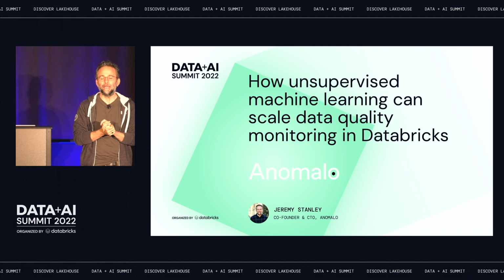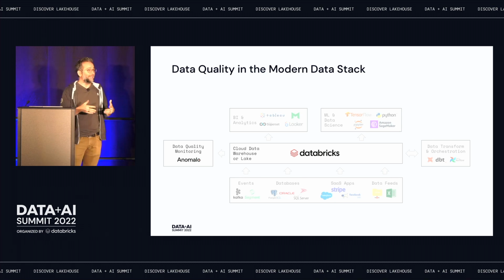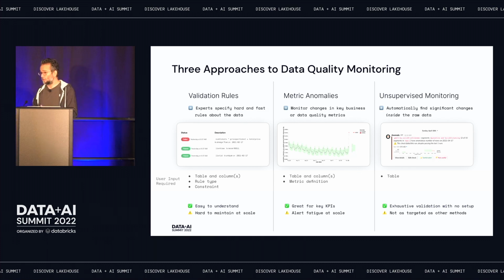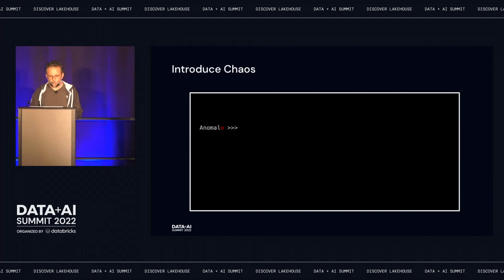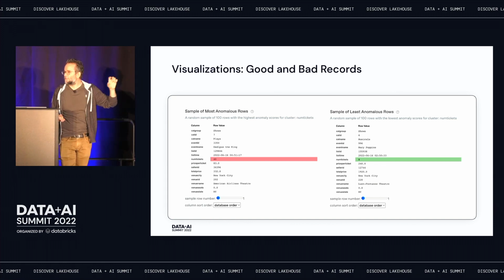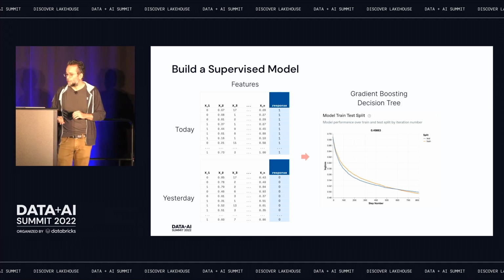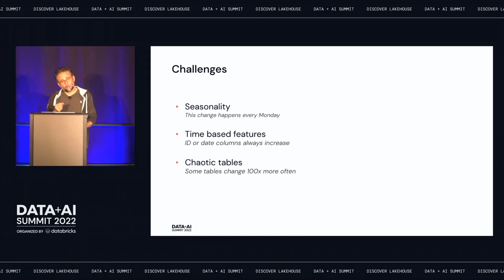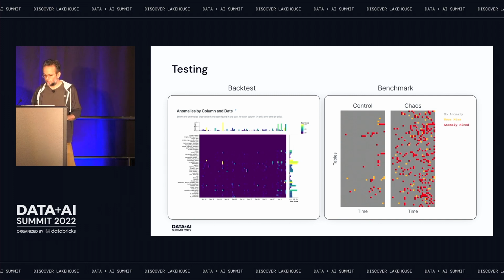How unsupervised machine learning can scale data quality monitoring in Databricks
Technologies like Databricks Delta Lake and Databricks SQL enable enterprises to store and query their data. But existing rules and metrics approaches to monitoring the quality of this data are tedious to set up and maintain, fail to catch unexpected issues, and generate false positive alerts that lead to alert fatigue.

In this talk, Jeremy will describe a set of fully unsupervised machine learning algorithms for monitoring data quality at scale in Databricks. He will cover how the algorithms work, their strengths and weaknesses, and how they are tested and calibrated.

Participants will leave this talk with an understanding of unsupervised data quality monitoring, its strengths and weaknesses, and how to begin monitoring data using it in Databricks.